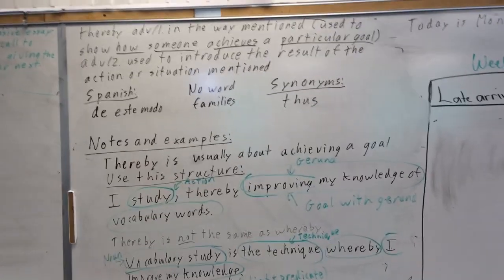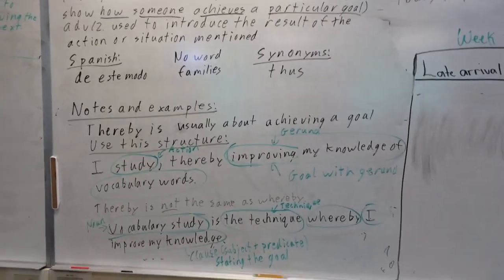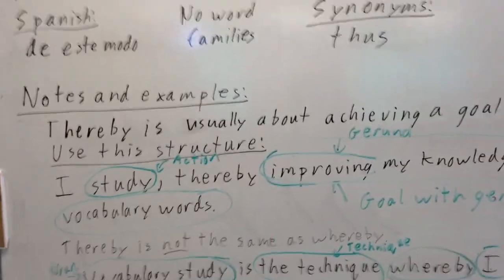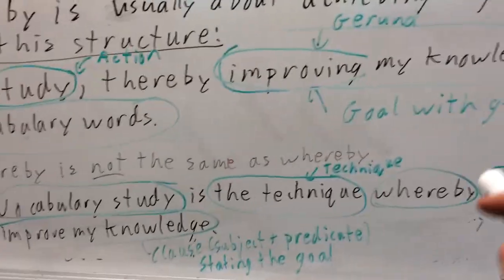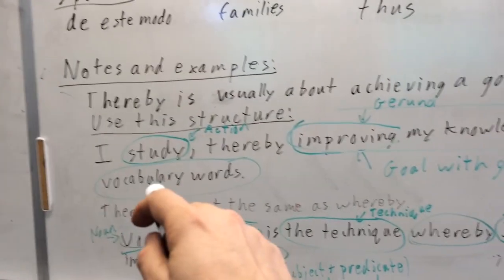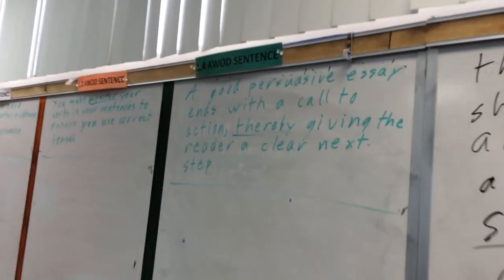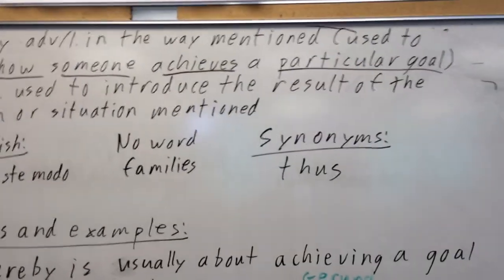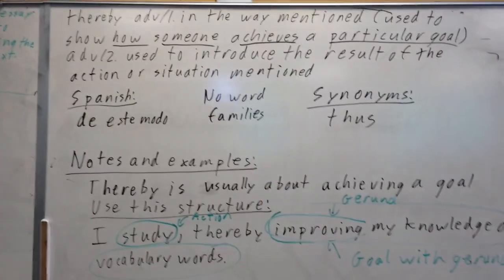3.1.4 AWOD: "thereby"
I ran out of space at the end, but the only thing I didn't get to say was that definition 2 uses the same grammatical structure as definition 1.